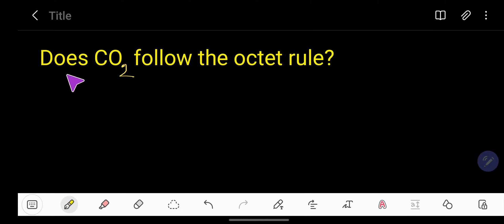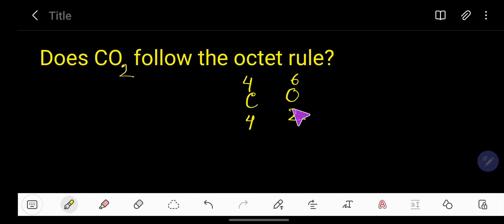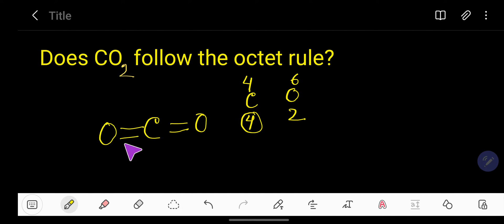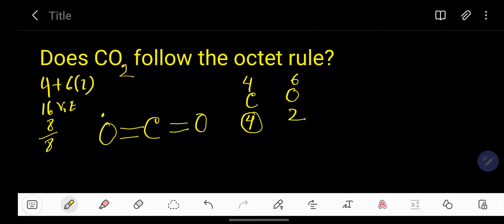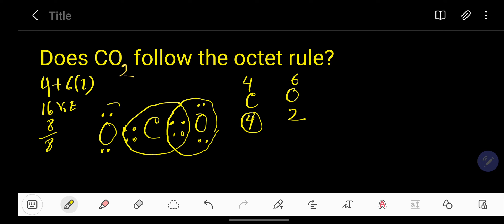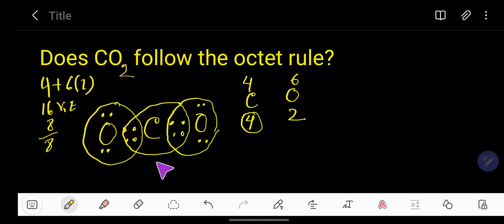Does CO2(Carbon dioxide) follow/obey the octet rule-Crash Course Chemistry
Does CO2 follow the octet rule